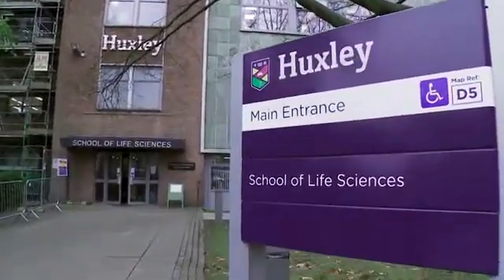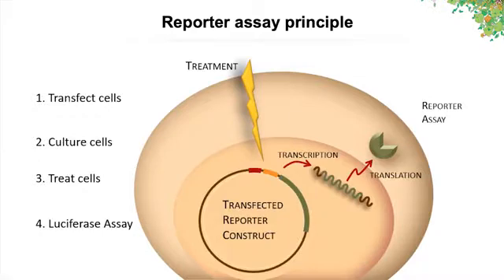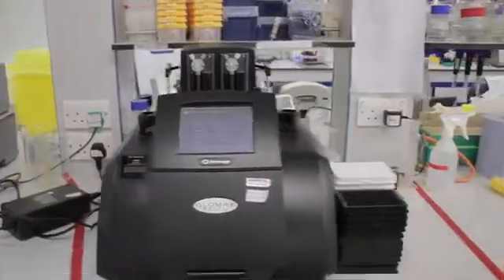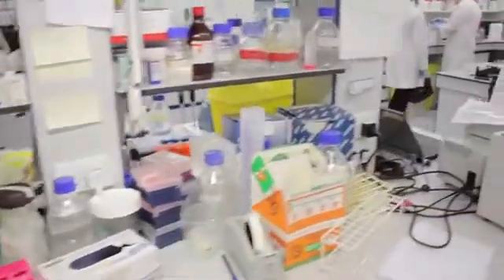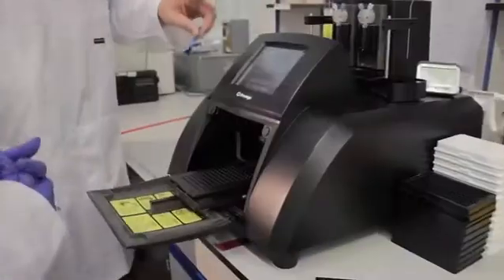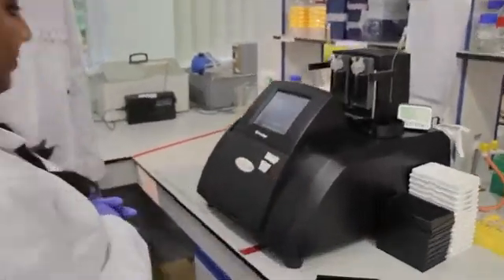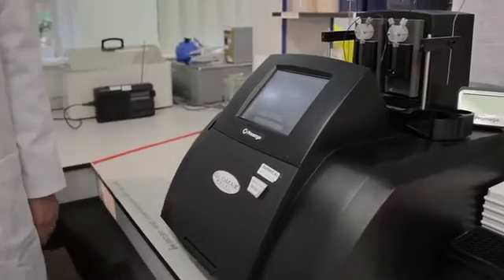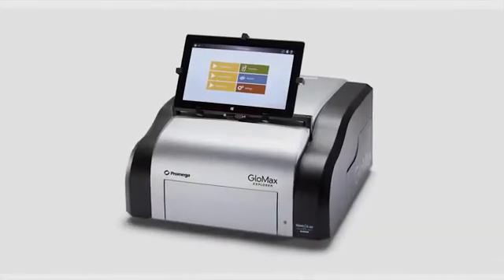Firefly luciferase as a dynamic reporter tool to investigate drug action - Professor Paul Horrocks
Explore the pioneering work of Professor Paul Horrocks from Keele University, as he presents his innovative approach to antimalarial drug development in this informative video.

Professor Horrocks details the utilisation of Promega's firefly luciferase as a dynamic reporter tool in his laboratory's bioluminescent assay. This method is essential for investigating the pharmacological properties of potential antimalarial compounds, particularly their potency and speed of action.

The firefly reporter assay, known for its sensitivity and robustness, is ideal for high-throughput screening, which is critical in the search for new, effective antimalarial medicines.

Discover how Professor Horrocks' group is addressing the urgent need for fast-acting, potent antimalarial drugs through their cutting-edge research on the biology of the human malarial parasite, P. falciparum, and their deep dive into the dynamics of drug action.